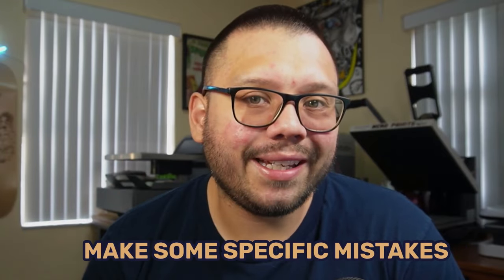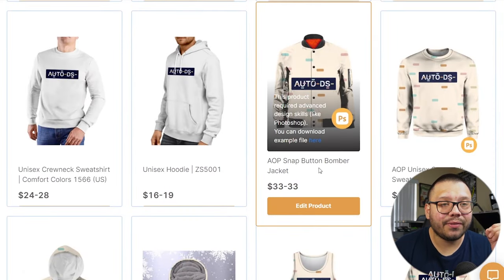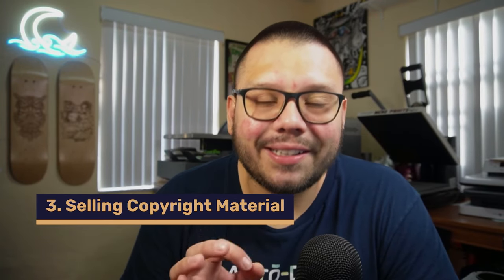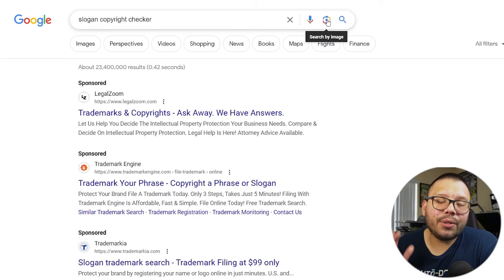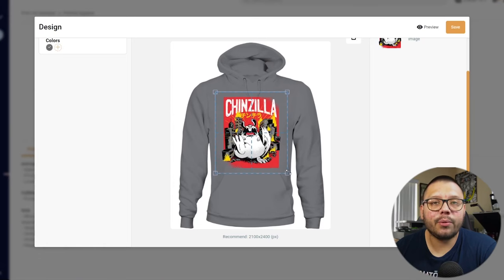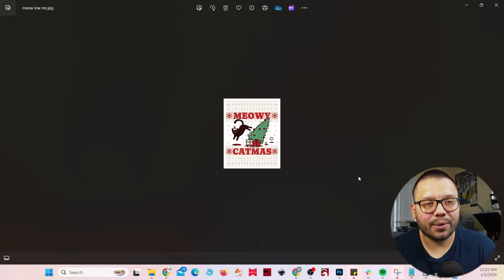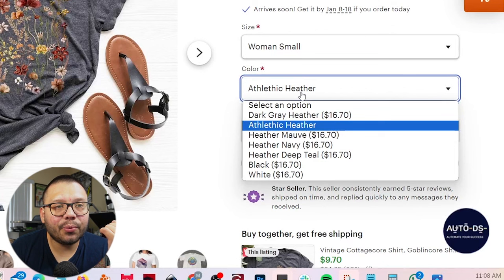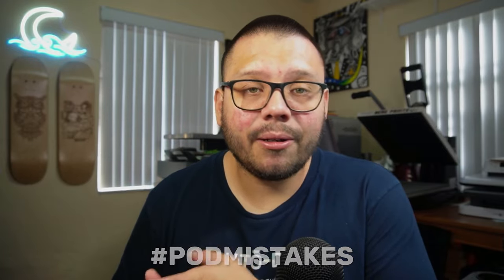Top 10 WORST Mistakes Print On Demand Beginners Make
Print On Demand can be very lucrative, but most fail before they even start. Why is that? In this video, we'll dive deep into the top 10 mistakes most people make when getting started with POD (Print on Demand).

Comment PODmistakes + which mistake you're guilty of for access to the cheat sheet!

What we'll cover in this video:

🎨 Designing
🚫 What NOT To Sell
💸 Pricing
🌐 Marketplaces To Sell On
👥 Product Sourcing
...And more!

This video is your comprehensive guide to steering clear of common print on demand mistakes and ensuring your business thrives. Watch now and share the mistake you've faced in the comments to unlock our exclusive insights!
Timestamps
00:00 - Introduction
01:42 - Not Knowing Where To Start
05:42 - Idea Of Oversaturation
07:02 - Selling Copyright Material
10:42 - Giving Up
11:52 - Generalized Products
12:28 - Not Uploading To Multiple Websites
13:41 - Active .vs Passive POD
15:00 - Non Contrasting Colours
15:33 - Uploading Bad Quality Designs
18:54 - Not Setting Prices Correctly
21:19 - BONUS: POD Business Idea
22:35 - Conclusion

✅ Print On Demand Dropshipping Tutorials